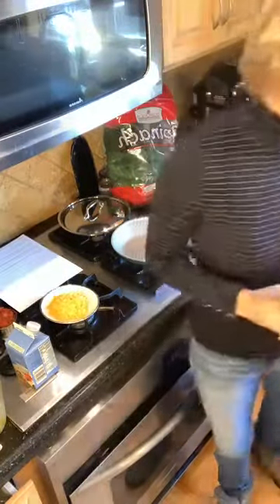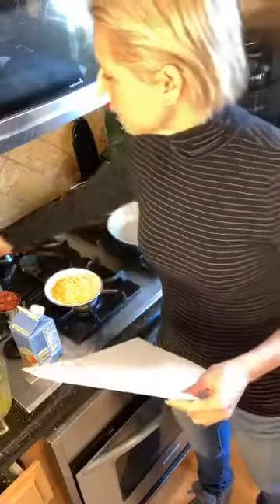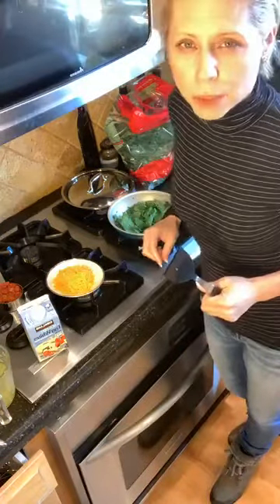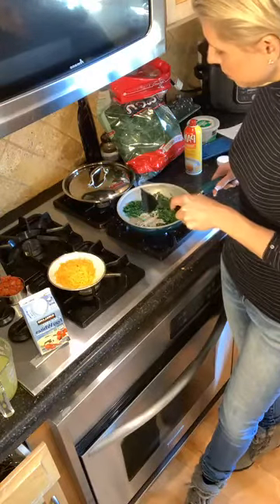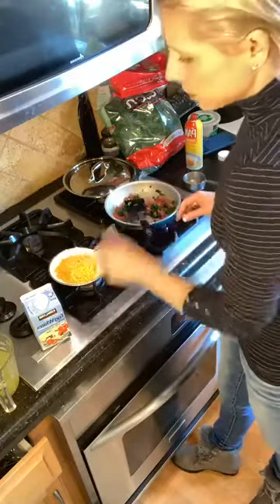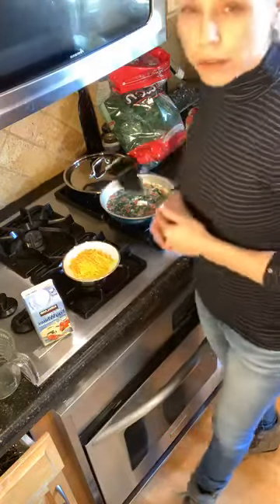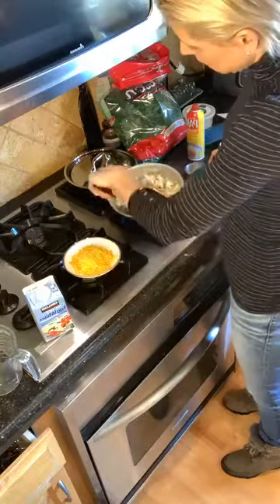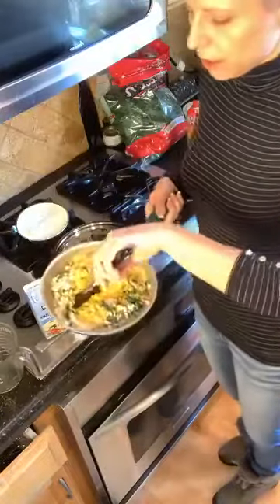Healthy, Tasty, and Delicious | Best Eggs Ever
One of my favorite breakfast options!